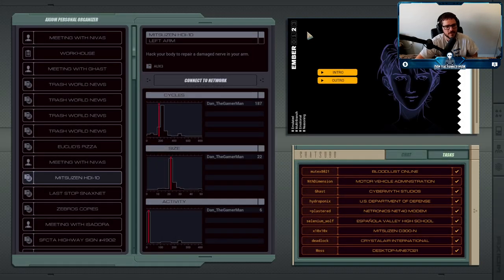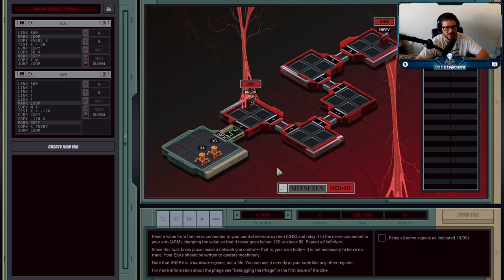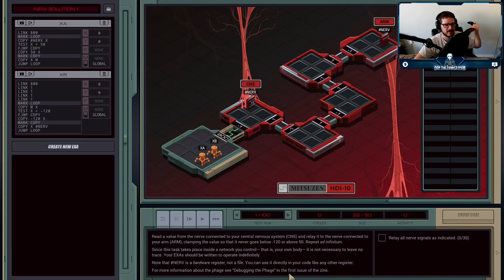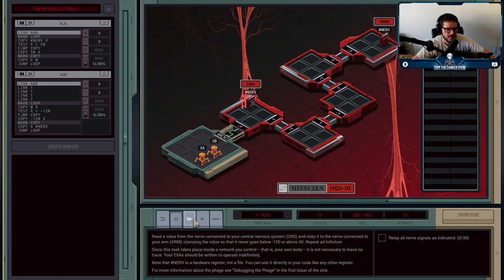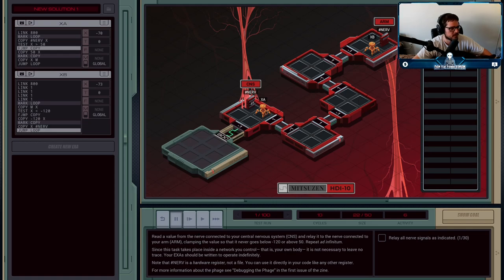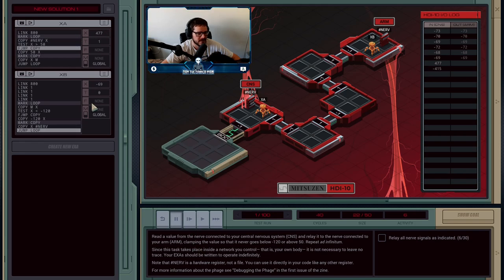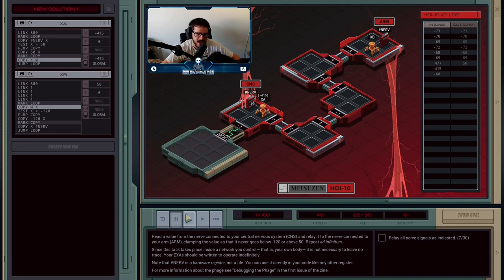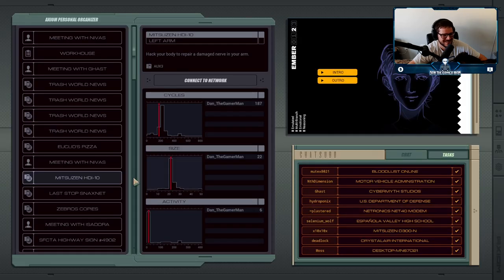Mitsuzen HDI-10 - Left Arm - Exapunks Solutions #3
Our left arm is slowly turning into useless circuitry. But we're hackers, so we can try to program the circuitry to be a little less useless.

Note that YouTube doesn't allow angled brackets in the descriptions, so you will have to replace GREATER_THAN and LESS_THAN with the angled brackets if you wanted to copy-paste.

XA
LINK 800
MARK LOOP
COPY NERV X
TEST X GREATER_THAN 50
FJMP COPY
COPY 50 M
JUMP LOOP
MARK COPY
COPY X M
JUMP LOOP

XB
LINK 800
LINK 1
LINK 1
LINK 1
LINK 1
MARK LOOP
COPY M X
TEST X LESS_THAN -120
FJMP COPY
COPY -120
JUMP LOOP
MARK COPY
COPY X
JUMP LOOP